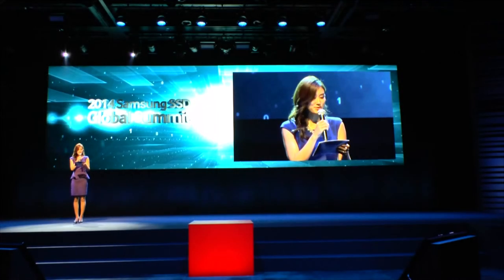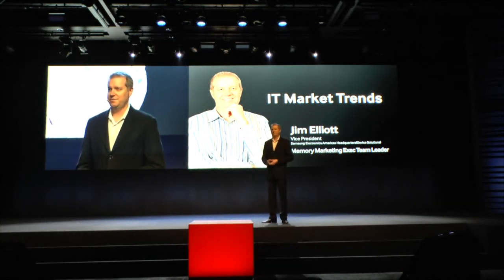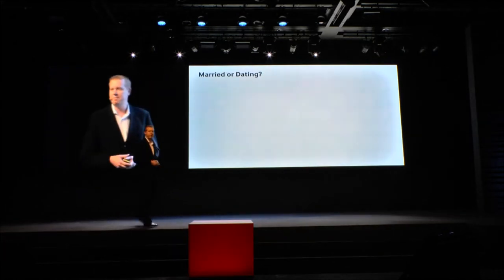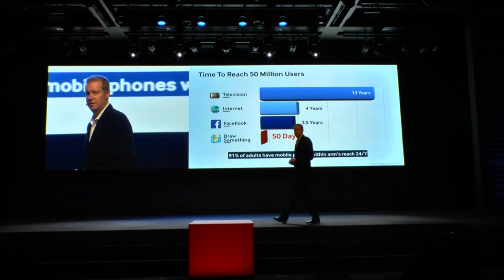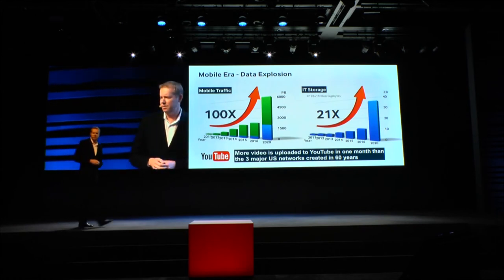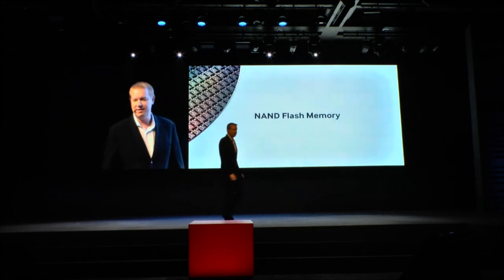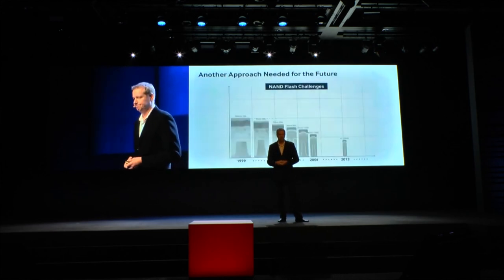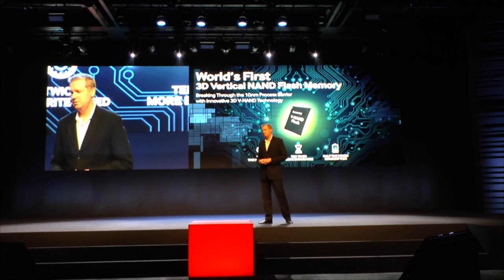2014 Samsung SSD Global Summit: Part 2 - IT Market Trends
In part 2 of our coverage from the 2014 Samsung SSD Global Summit, Jim Elliott, VP of Memory Marketing takes the stage to deliver the first half of his address to the crowd. In this section Jim talks about IT global trends, Internet of Things, growth, data center topics and Samsung's leadership position.